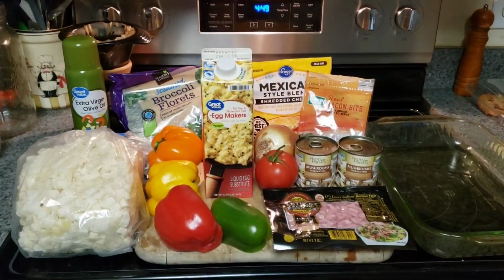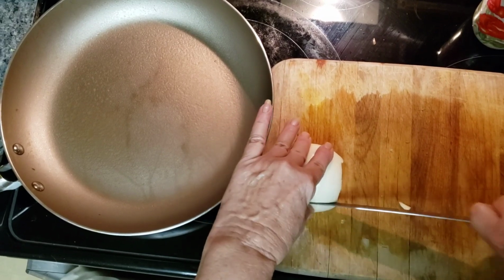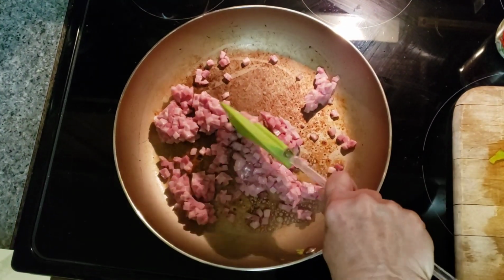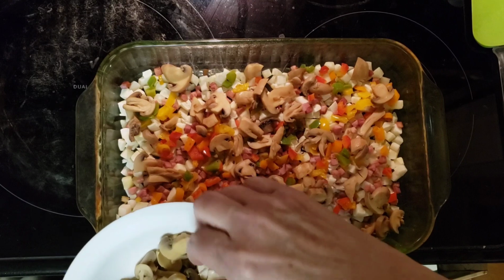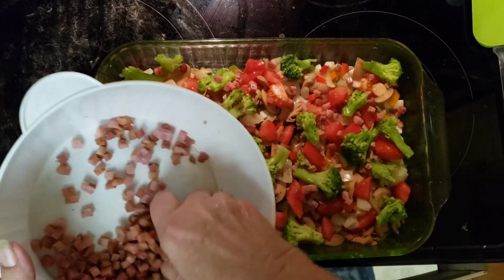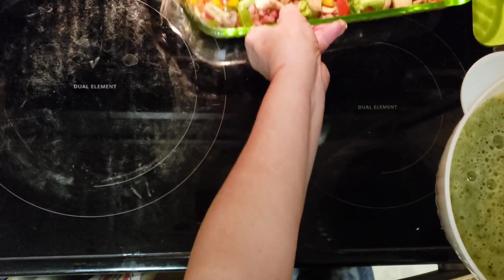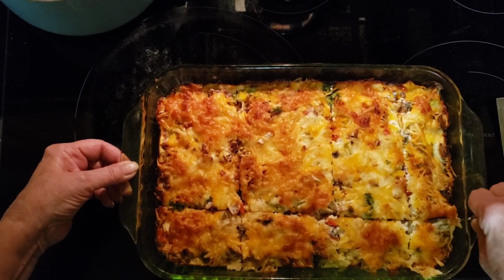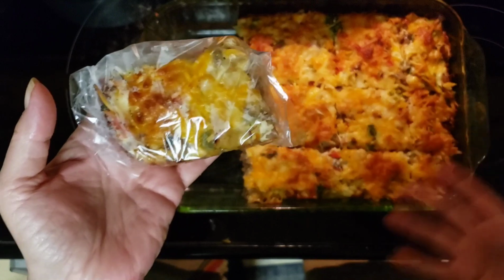Easy Gardener Breakfast Casserole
Here's an easy gardener breakfast casserole you can make with vegetables from your garden and it's lower in fat and lower in cholesterol to boot. Perfect as breakfast, lunch, dinner and freezer meal prep. A win win win in my opinion!

Our Compromises In This Video:

a. Saute' vegetables in olive oil VS Butter
b. Use plain non-seasoned cubed potatoes VS store bought seasoned hash browns
c. Fat & Cholesterol free egg replacement VS large regular eggs
d. Low salt & sugar cubed ham VS regular smoked ham
e. Healthiest cheese you can find
f. Avoid high priced convenience foods
g. Use non go vegetables from garden when in season to save $
h. Eliminate common ingredient of heavy whipping cream
g. crustless dish VS using pie crust